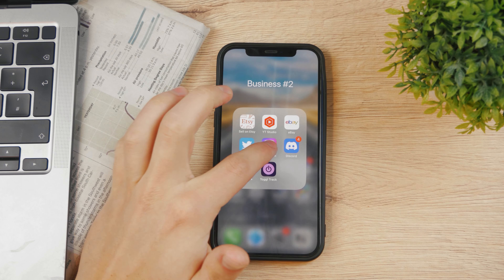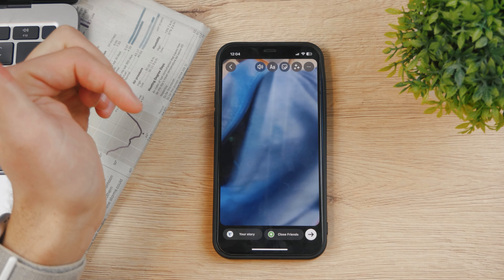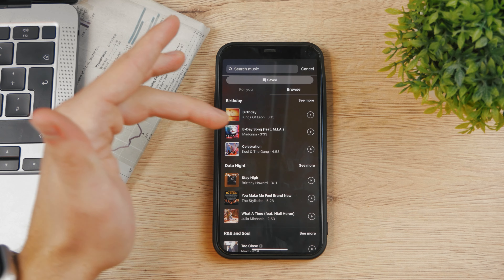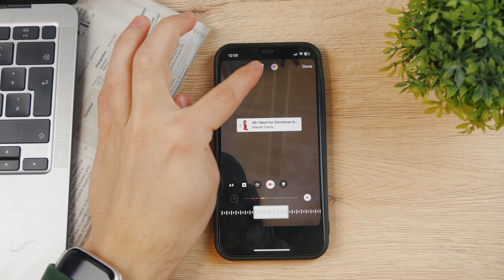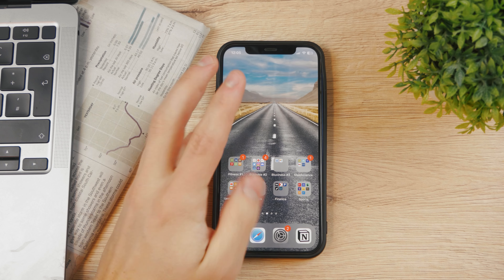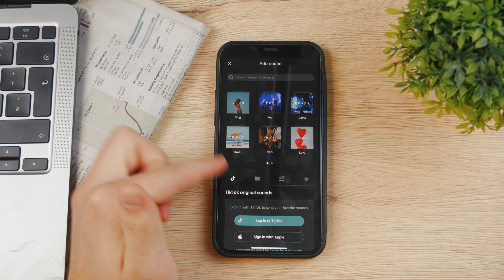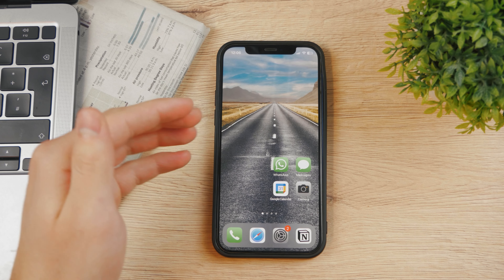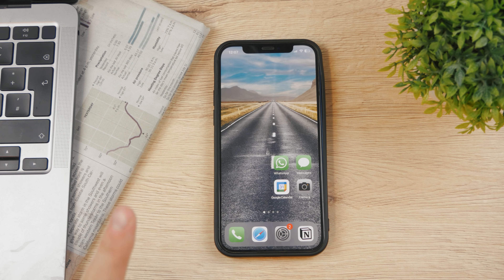How to Add Music to Instagram Story on iPhone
In this quick tutorial, I'm going to show you how you can add music to your Instagram page on your story using the iPhone. It's a very simple thing and I want to get straight to the point so I don't waste your time.

Hope this video helps you out. I'm sorry for the background noise.

Timestamps:
0:00 How do you Add Music to Instagram Story
0:24 Sound Controls on Instagram
0:42 Stickers
1:50 Prepare Music Before Uploading to Instagram
2:54 Conclusion